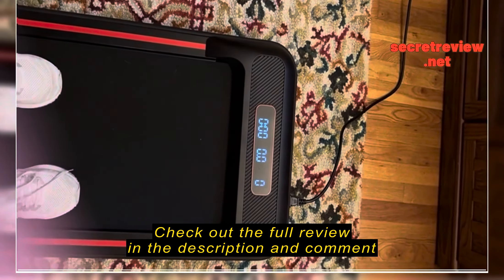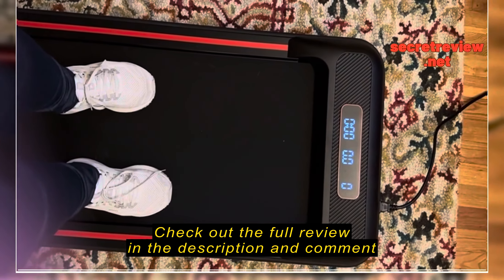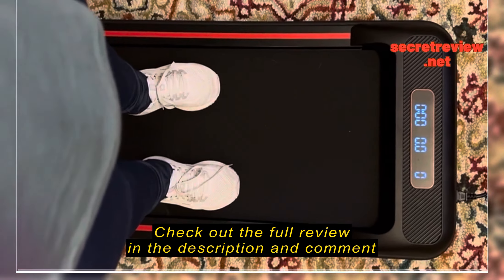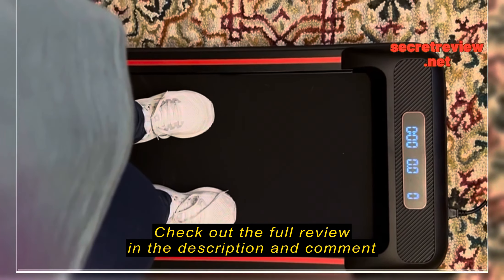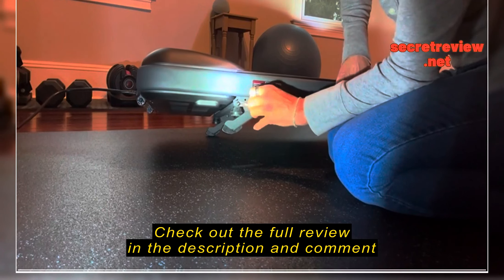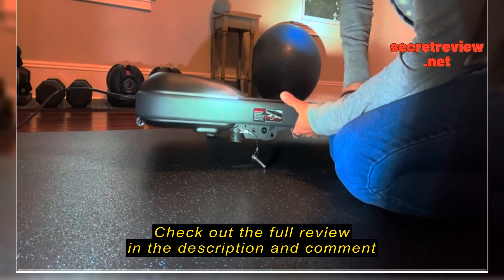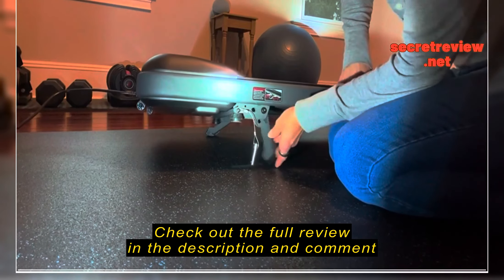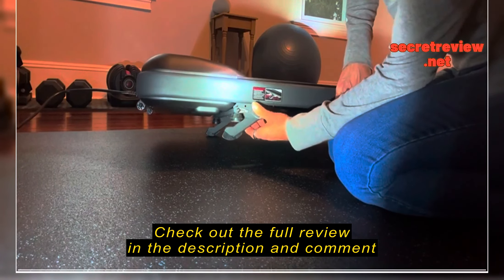Review: COZYINN Folding Incline Treadmill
COZYINN Walking Pad Under Desk Incline Treadmil|for Home Office40dB Smal|Treadmil|265lbs CapacityCardio Training Walking Jogging RunningEasy to Move UseSmart Treadmil|Compatible with ZWIFT KINOMAP

Section 1: Introduction - Empathize with the reader
As someone who spends long hours working from home, staying active has always been a challenge for me. Sitting in front of a desk for extended periods can lead to various health issues. Realizing the importance of incorporating movement into my work routine, I began searching for a solution that would allow me to stay active while being productive. That's when I discovered the COZYINN Folding Incline Treadmill. Although I hadn't personally used the product at that time, I knew it had the potential to significantly improve my work-from-home experience and overall well-being.

Section 2: Things to consider before buying a folding incline treadmill
Before investing in a folding incline treadmill like the COZYINN, it's essential to consider a few factors. Firstly, understand the purpo